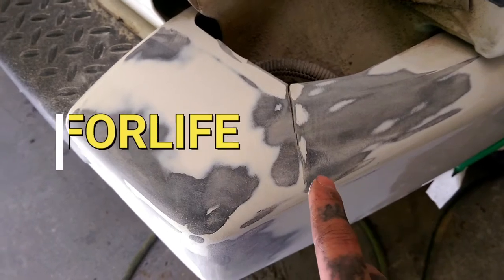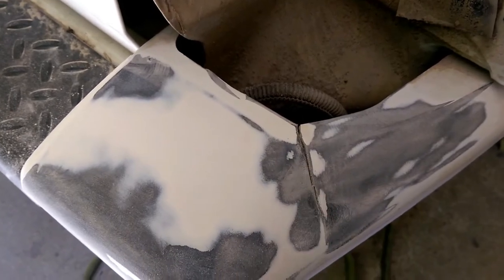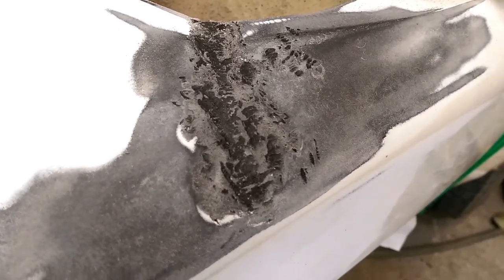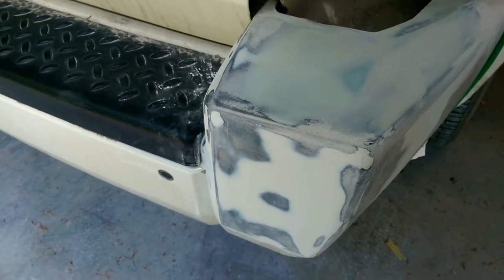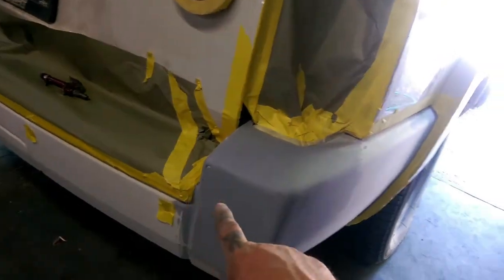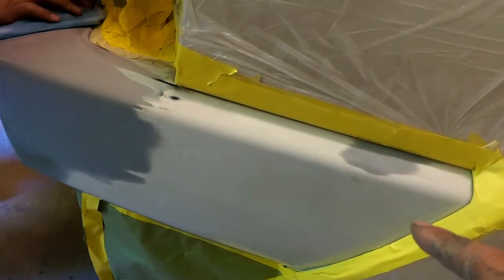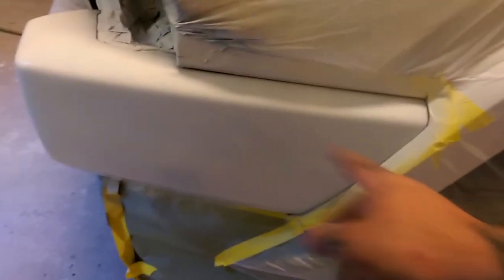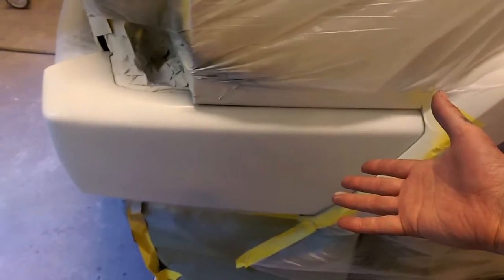A BUSTED BUMPER, NO WORRIES | PLASTIC WELDING REPAIR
Today's video is us showing you how to fix that cracked or broken bumper on your car or truck even a suv, so watch learn and see how we do this plastic weld repair from the start to the end.

Always use be safe and use the proper safety gear

This video was made possible by rob's paint shop, you can find out more about robs paint shop in the links below for collision work, classic car and truck restoration,spray-in bedliners,headlight renewal/restoration,Hot Rods also doing brake work and oil changes +more!!

or check him out on Instagram  @robspaintshop or @robs_paint_shop